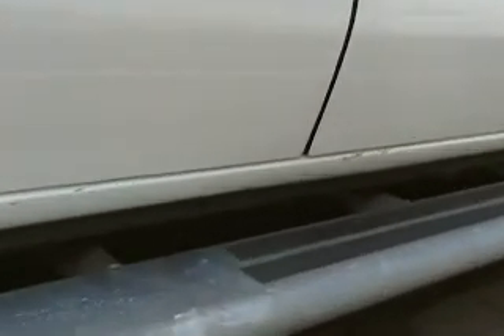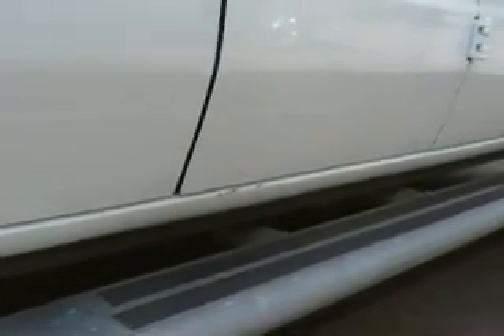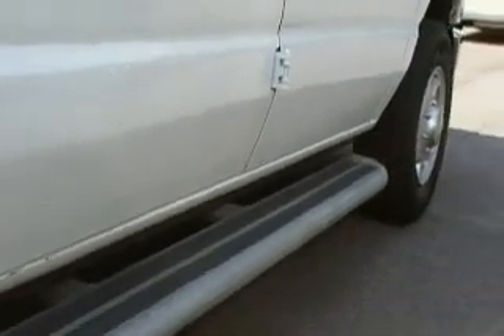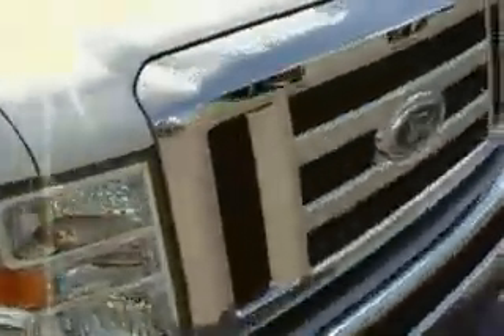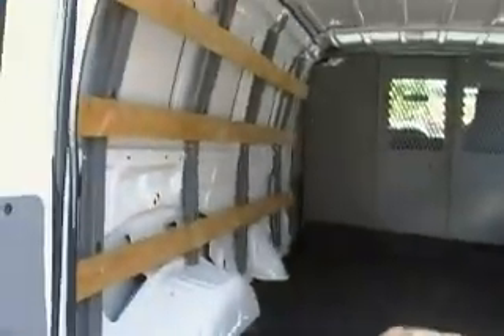2009 E250 at Hunt Ford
2009 E250 at Hunt Ford Chrysler in Franklin KY.  7Kmiles, ready for you to customize.  power windows/locks and still a lot of factory warranty left.